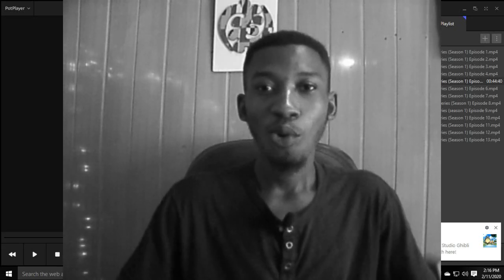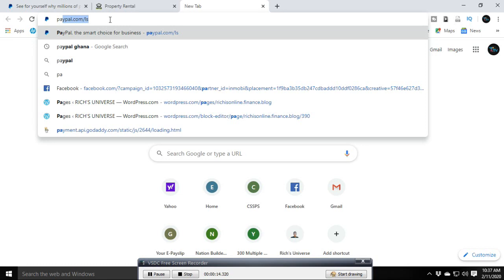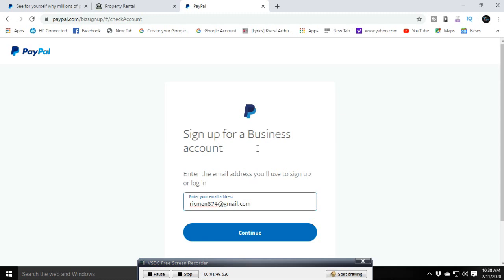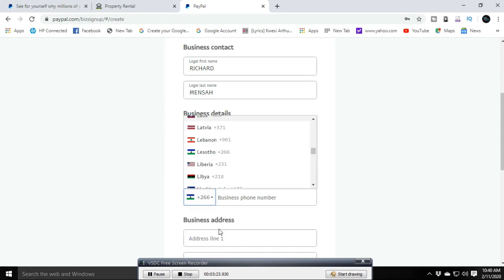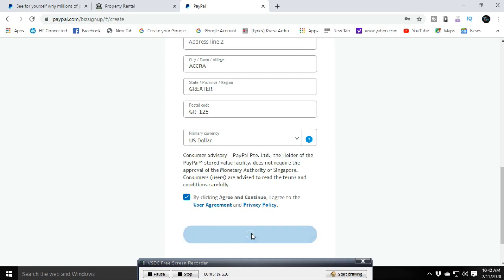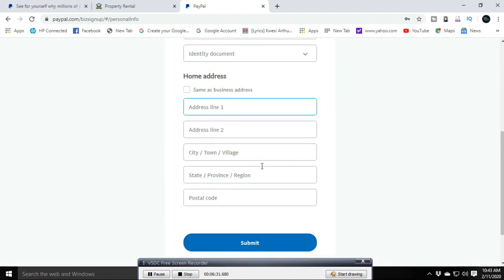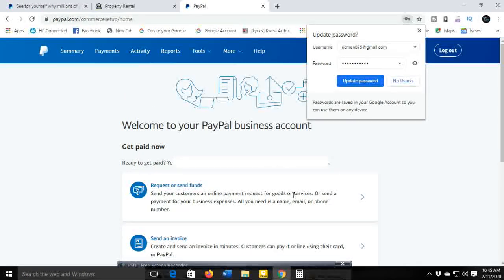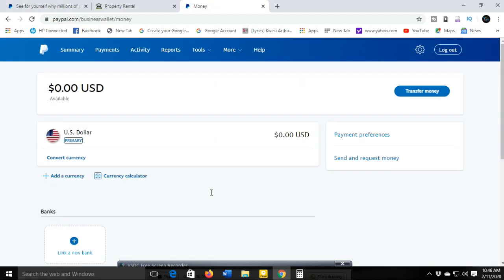How to Open a Paypal Account In Ghana // Free Quick Steps In 2020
In this video, I will share How to Open a Paypal Account In Ghana // Free Quick Steps In 2020. Many Ghanaians are engaged in online business activities but find it difficult to transact because they do not have Paypal accounts. My name is Rich and this video tutorial is to help such individuals create their own accounts that will put an end to their struggle.

Ghana is not listed as a PayPal country but in response to comments on my previous videos, I felt it was necessary to share how to open a PayPal account in Ghana, exploiting an opening in the Paypal system which makes that possible.

The Visa Card that is guaranteed to work for your withdrawals is the UBA Africard. This can easily be obtained from any UBA bank without necessarily owning a UBA Bank Account. Others which may work include Stanbic, Ecobank, Cal and Access Bank Visa Cards.

This channel (@rich's universe) is dedicated to personal finance, financial freedom and self-development. The aim is to get as many young Africans and Ghanaians as possible financially free by sharing tips and ideas on investing and prudent management of one’s financial resources. Let’s build this family together and hit 10K before the end of 2020.